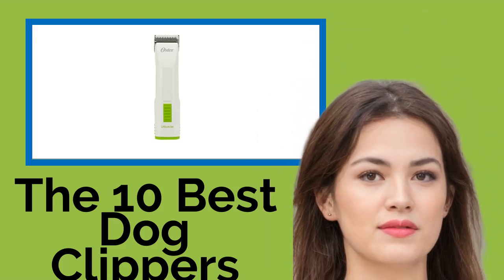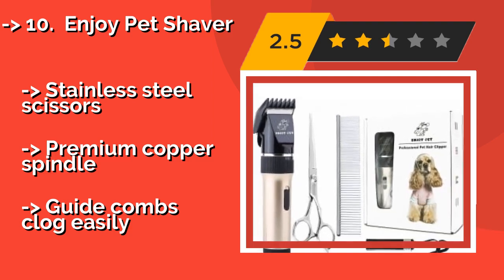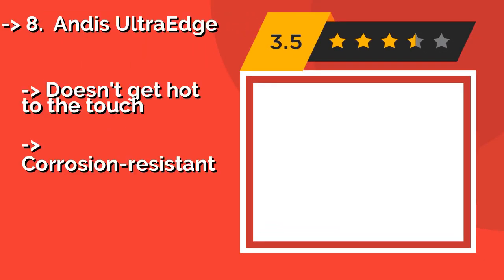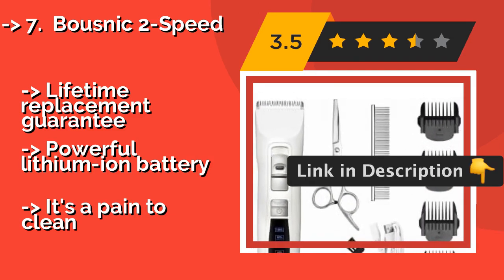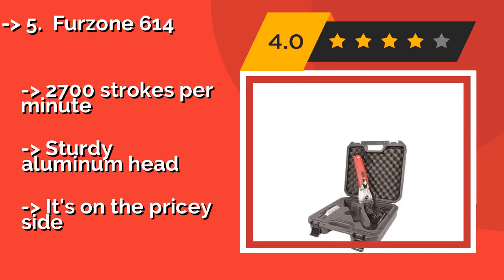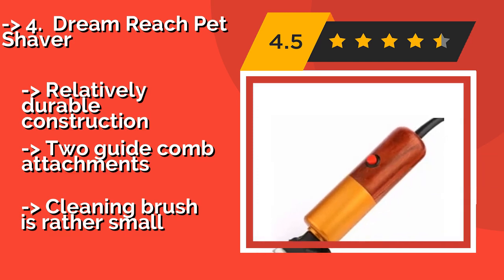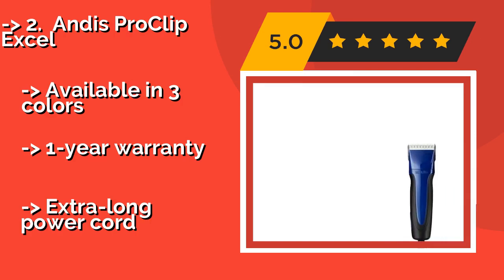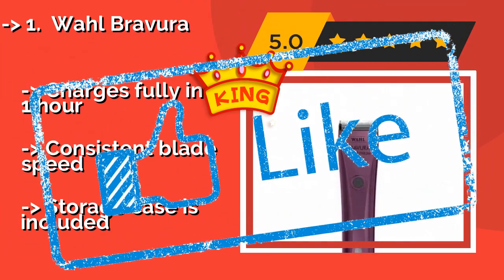👉 The 10 Best Dog Clippers 2020 (Review Guide)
After 100's of customers and editors reviews of Best Dog Clippers, we have finalised these Best 10 products:

👉 1 Wahl Bravura
👉 2 Andis ProClip Excel
👉 3 Oster Volt
👉 4 Dream Reach Pet Shaver
👉 5 Furzone 614
👉 6 Wahl Motion
👉 7 Bousnic 2-Speed
👉 8 Andis UltraEdge
👉 9 Wahl Arco
👉 10 Enjoy Pet Shaver